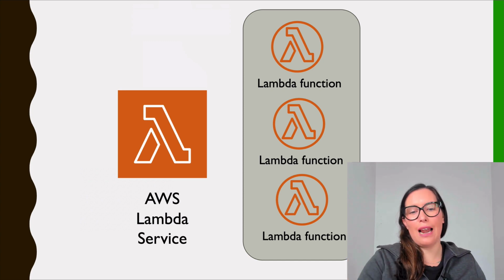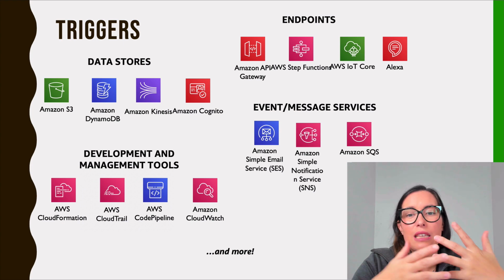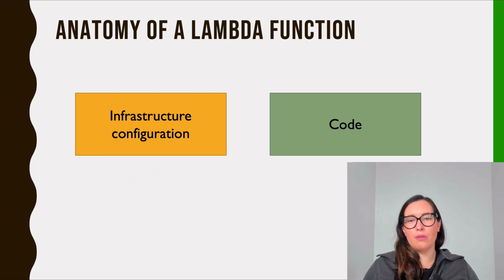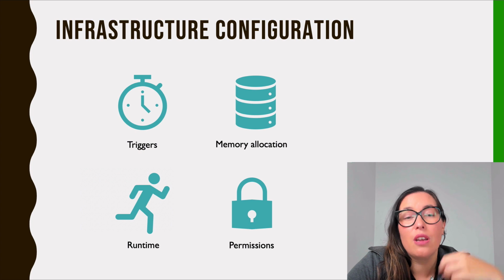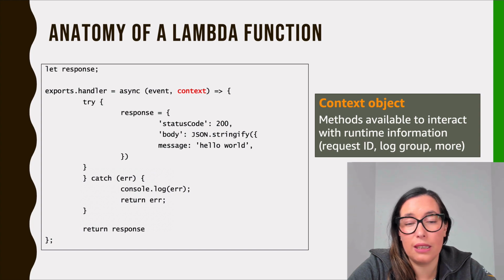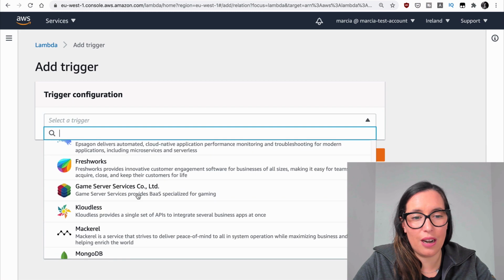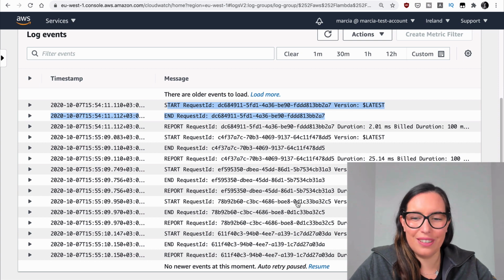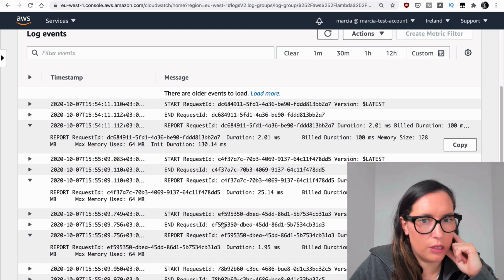GETTING STARTED WITH AWS LAMBDA (this is the first video you need to watch!)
What is AWS Lambda? How I can get started? In this video I will give you an introduction to what is AWS Lambda so you can get started with it.

This is an introduction video to serverless, there is a previous video where I explain what is Serverless and how to get started. In this video we go in understanding what is AWS Lambda, what features it has and how to get started from the AWS console.